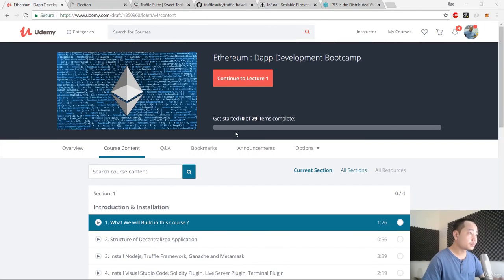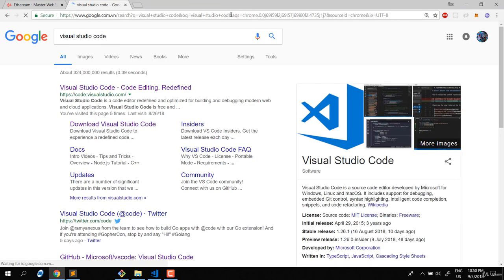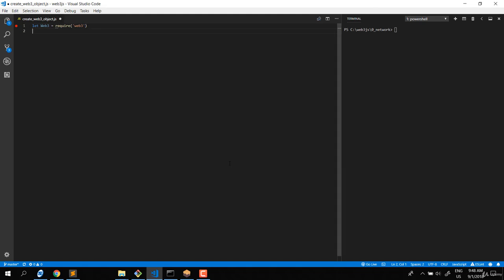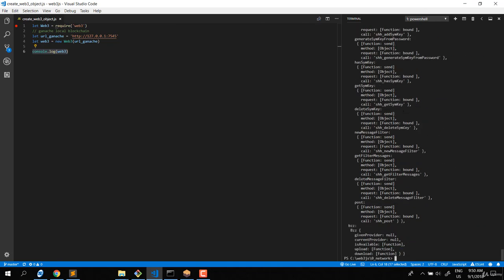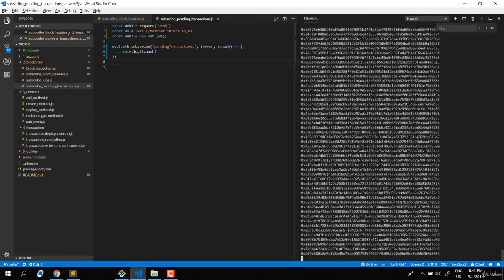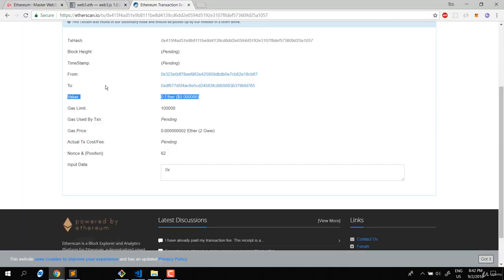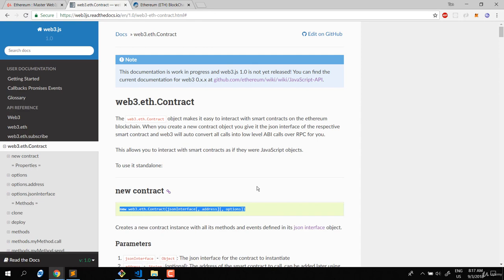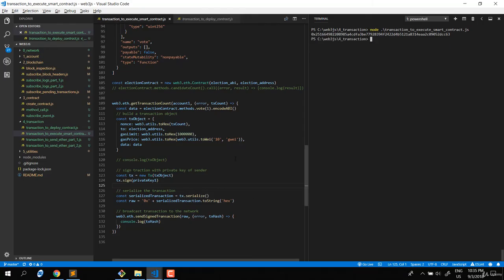Web3.js Tutorial for Beginners: Master Web3js Library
In this Web3.js tutorial, you'll learn how to master Web3js library. Working with web3js on following topic: Account, Blockchain, Smart Contract and Transaction
Master Blockchain Programming with JavaScript - Web3.js

What is Etherum ?

Ethereum is an open source, globally decentralized computing infrastructure that executes programs called smart contracts. It uses a blockchain to synchronize and store the system’s state changes, along with a cryptocurrency called ether to meter and constrain execution resource costs.

The Ethereum platform enables developers to build powerful decentralized applications with built-in economic functions. While providing high availability, auditability, transparency and neutrality, it also reduces or eliminates censorship, and reduces certain counterparty risks.

The term smart contract has been used over the years to describe a wide variety of different things. In the 1990s, cryptographer Nick Szabo coined the term and defined it as “a set of promises, specified in digital form, including protocols within which the parties perform on the other promises”. Since then, the concept of smart contracts has evolved, especially after the introduction of decentralized blockchain platforms with the invention of Bitcoin in 2009. In the context of Ethereum, the term is actually a bit of a misnomer, given that Ethereum smart contracts are neither smart nor legal contracts, but the term has stuck. In this book, we use the term “smart contract” to refer to immutable computer programs that run deterministically in the context of an Ethereum Virtual Machine as part of the Ethereum network protocol, i.e. on the decentralized Ethereum world computer.

What is a DApp?

A Decentralized Application, or DApp, is an application which is mostly or entirely decentralized.

Consider all the possible aspects of an application that may be decentralized:

    Front-end software

    Back-end software (logic)

    Data storage

    Name resolution

    Message communications

What is Web3.js ?

web3.js is a collection of libraries which allow you to interact with a local or remote ethereum node, using a HTTP or IPC connection.

    installation

    network

        create web3 object

        local hosted with ganache

        remote hosted with infura

    account

        create new account

        get account balance

        wallet

    block chain

        block inspection

    contract

        create contract

        call method

        sub event

    transaction

        transaction deploy contract

        transaction send ether

        transaction write to smart contract

Blockchain and Ethereum dapp right now are very hot technical trend. Developer with good skill of blockchain and Dapp very easy to get jobs with 6 figures. Are you interesting joining the huge innovation of Dapp ?